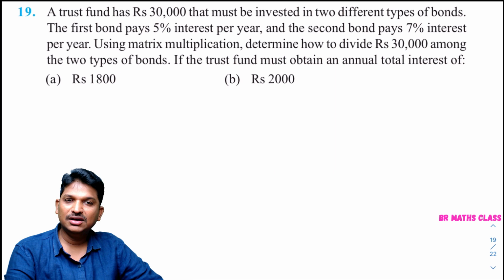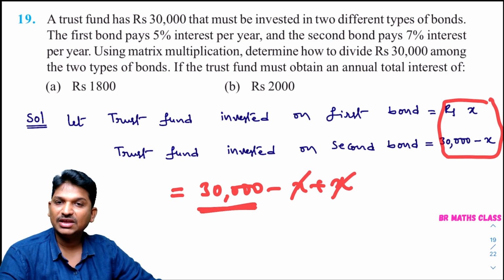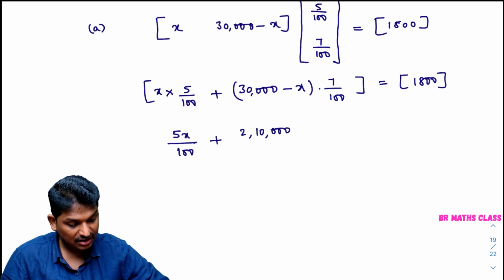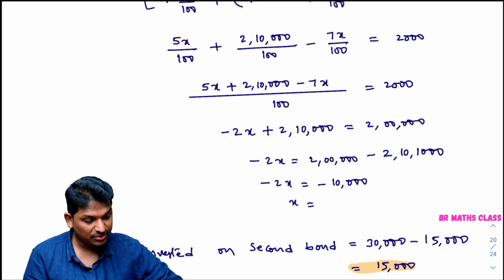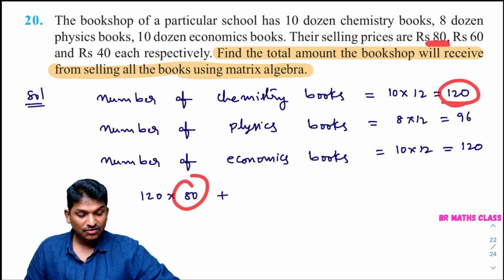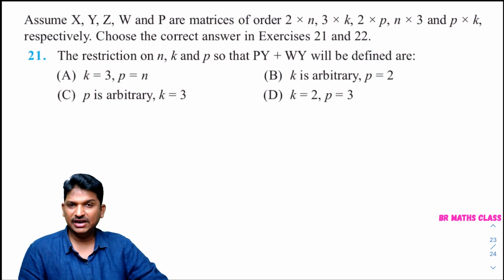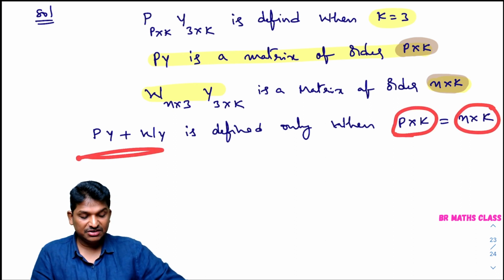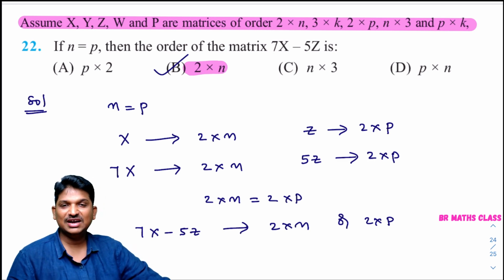MATRICES CLASS 12 EX 3.2 SOLUTIONS || NCERT CLASSS 12 EX 3.2 SOLUTIONS